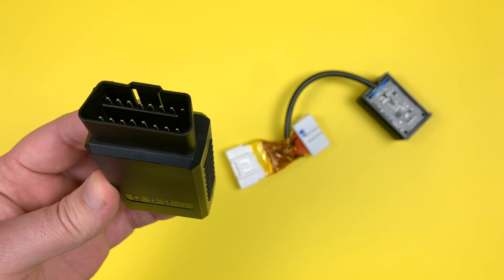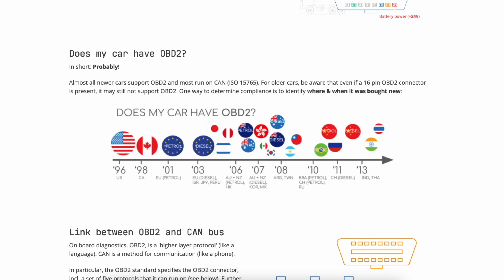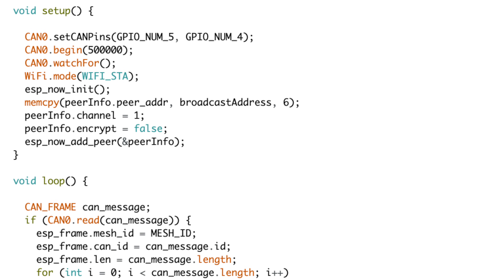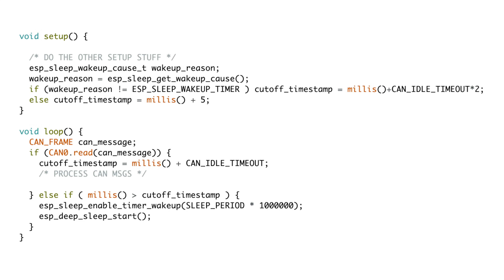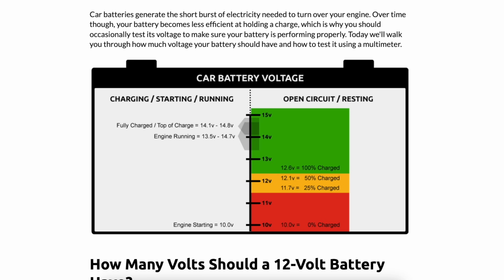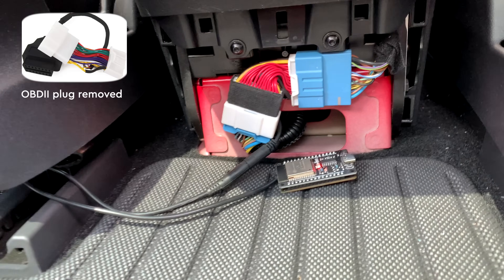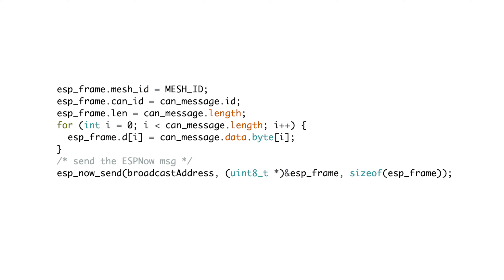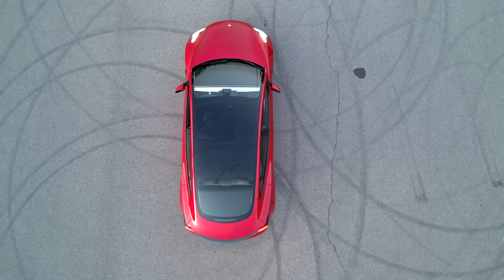CAN Gateway: Monitoring Cars Wirelessly!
Introducing a Wireless ESPNow CAN Bus Gateway running ESP32.

Flash it directly from your browser

00:00 Intro
00:17 The Gateway
00:55 OBDII
04:56 Tesla
05:50 Sponsor
06:20 Two Car Setup
06:46 ESPNow IDs
07:11 Gadgets
07:29 Outro

This is at no extra cost to you to use my links/codes, it's just one more way to support me and my work. Much of the information contained is based on personal knowledge and experience. It is the responsibility of the viewer to independently verify all information.